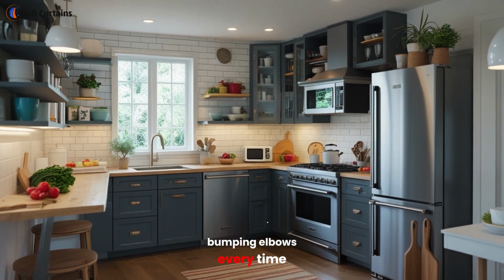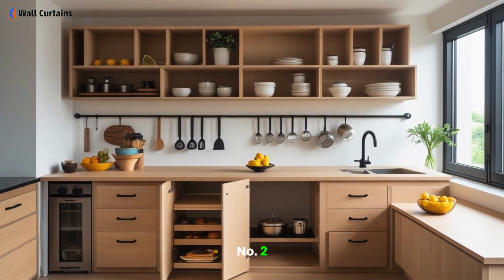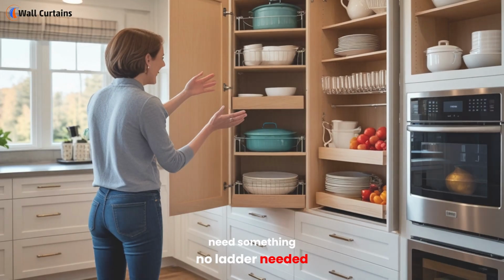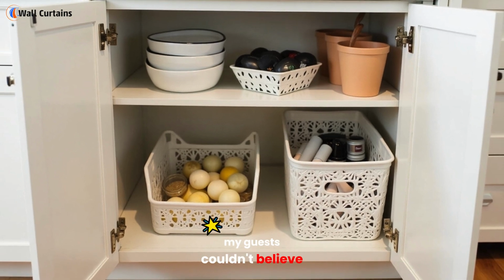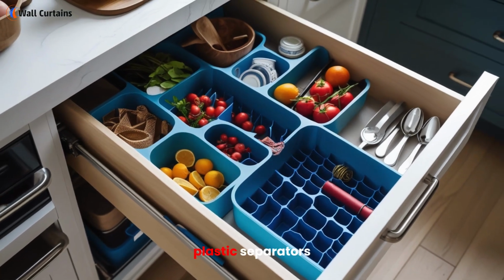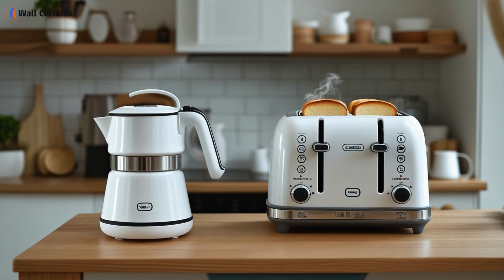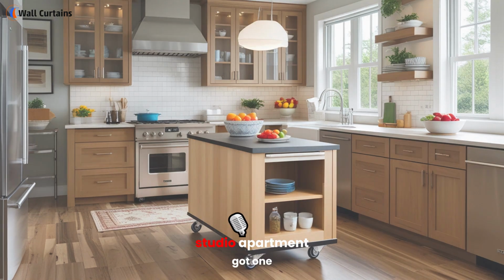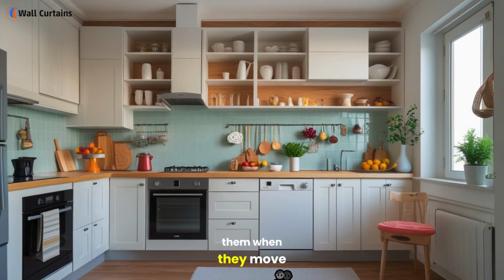Small Kitchen? No Problem! Watch These GENIUS 2025 Design Hacks That Will DOUBLE Your Space!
Tired of your tiny, cramped kitchen making cooking a nightmare? These revolutionary space-saving hacks will transform your small kitchen into an ORGANIZED DREAM without any renovation or construction!
👉 In this game-changing video, you'll discover:

The vertical magnetic organization system that instantly frees up 50% of your counter space
Smart multi-functional furniture that gives you extra workspace out of THIN AIR
The shocking ceiling storage solution no one thinks to use (holds up to 30 pounds!)
The transforming sink system that doubles as cutting board, strainer AND drying rack
Revolutionary non-pantry organization that creates 60% more storage instantly
The drawer divider system that organizes your utensils in just 2 MINUTES
Corner maximizer shelves that access even the deepest, darkest cabinet corners
Space-saving foldable appliances that work full-power but take 60% less space
The hidden under-cabinet charging station that eliminates counter clutter
Rolling islands with secret built-in seating for unexpected guests
Light-up cabinet interiors that make everything easier to find
BONUS: Renter-friendly hacks requiring ZERO drilling or permanent changes!

From $15 tension rod tricks to smart storage systems, these solutions work for ANY kitchen size and budget. My tiny 240-square-foot kitchen went from nightmare to dream space using these exact hacks!
Stop bumping elbows and hunting for lost utensils! These clever 2025 innovations will make you actually LOVE cooking in your small kitchen again.